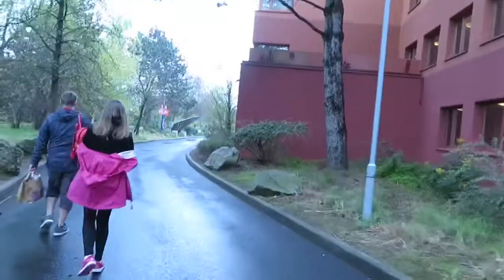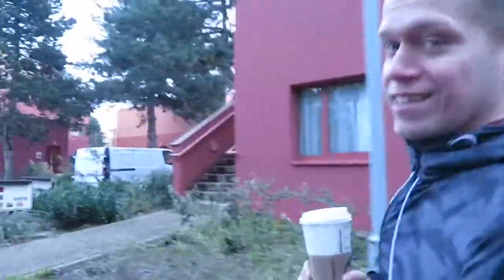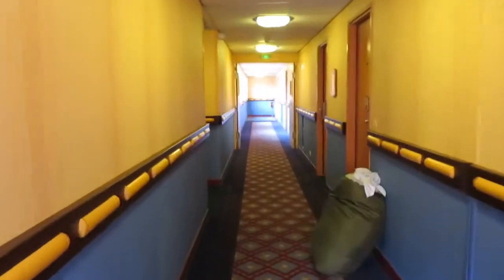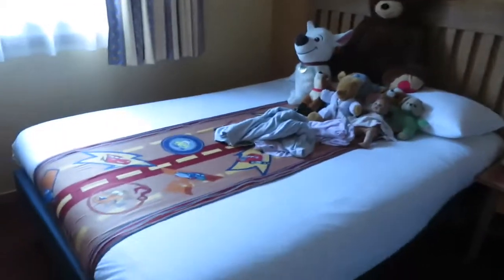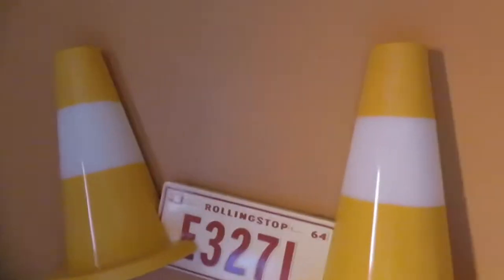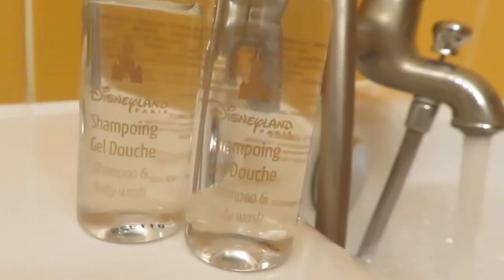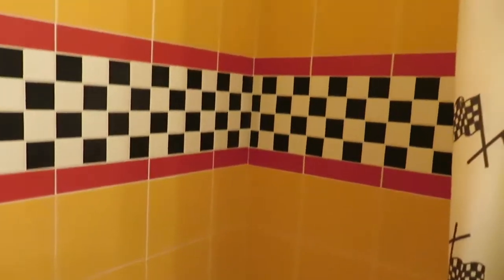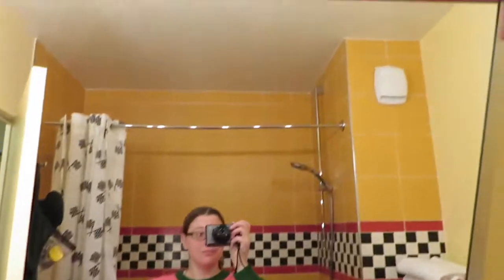Disneyland Paris Hotel, Santa Fe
Hello we are back with a Hotel Tour Of Santa fe which we really enjoyed staying and and only walking to the park. Even thought Our legs where very tired at the end of the day.